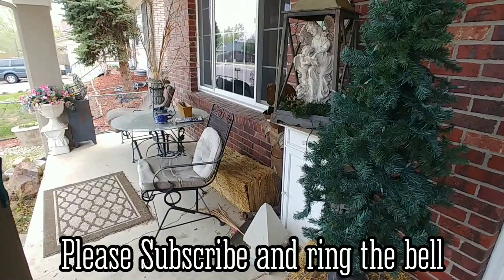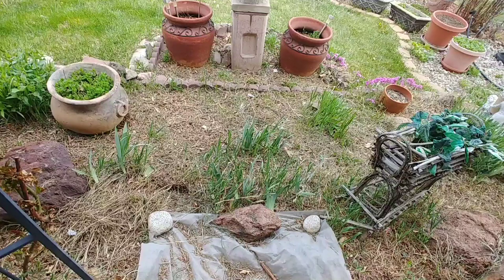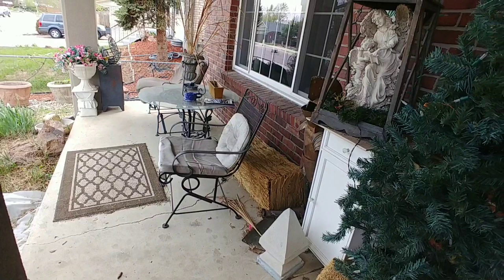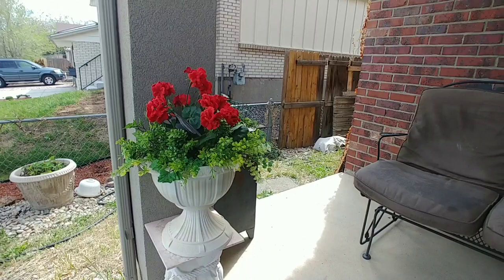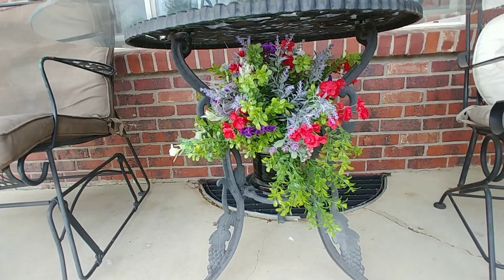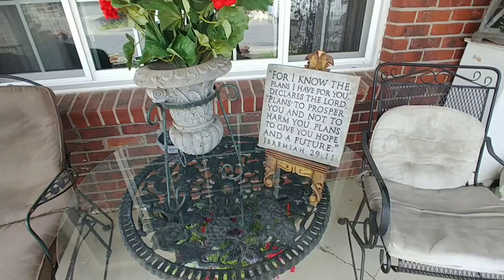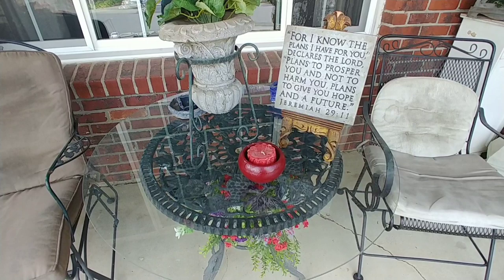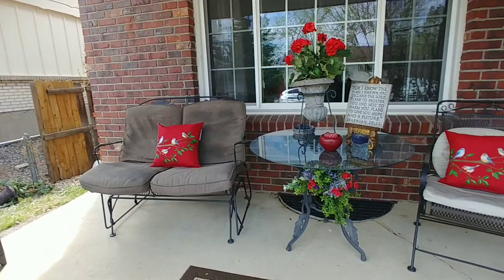Front porch decor May 13th 2020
Today I am showing you how I decorated part of my front porch with red geraniums from Hobby Lobby's, and Greenery and pillows from Walmart. I did not spend a lot but what a difference it has made.